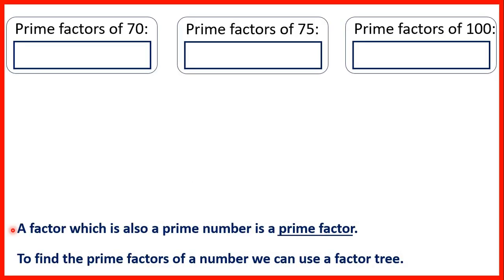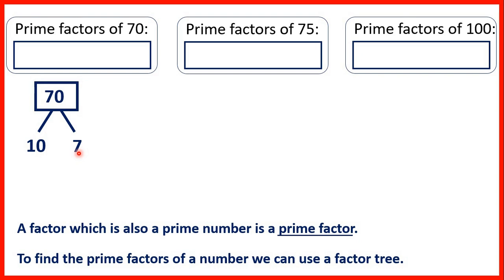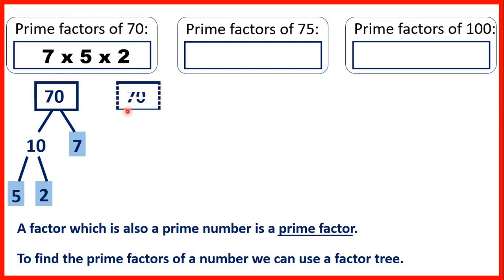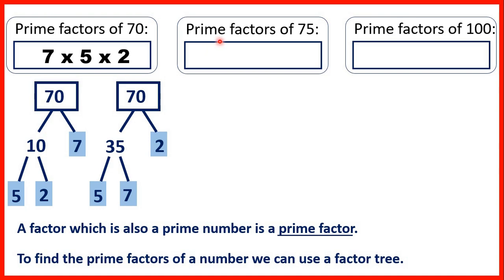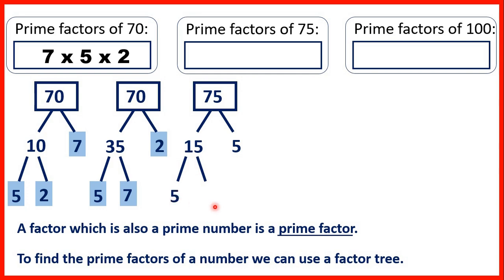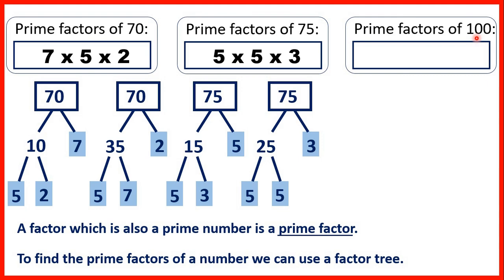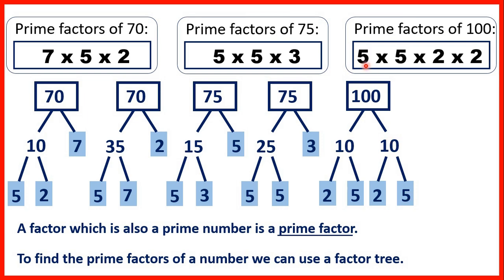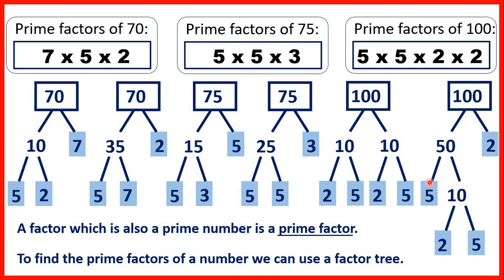Find prime factors | Vocabulary | Year 5